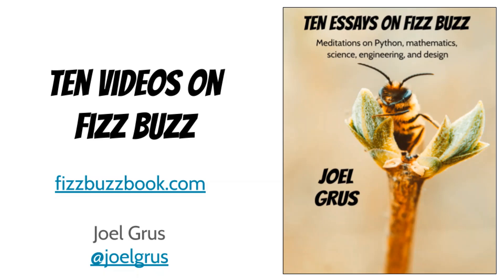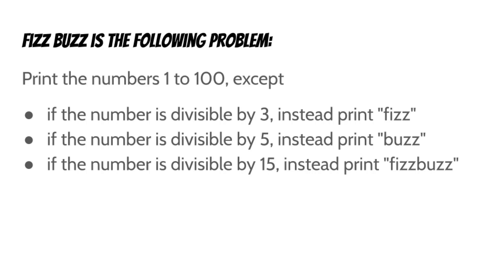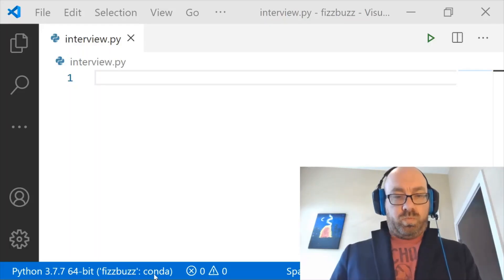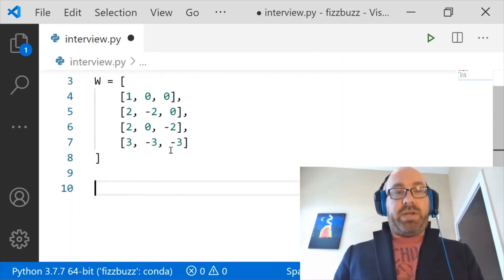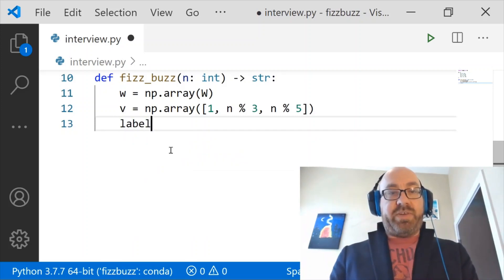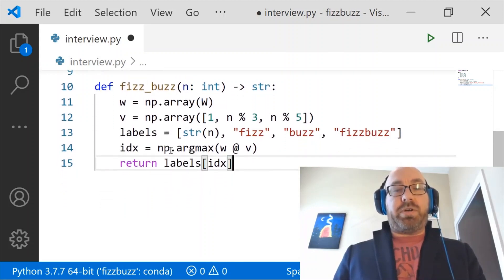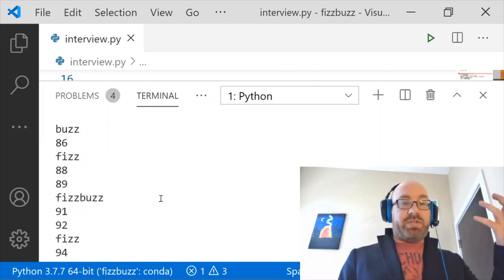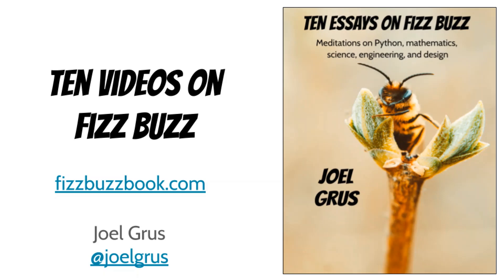Ten Videos on Fizz Buzz - Episode 9: "Matrix Multiplication"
Over the years I have invented and/or collected various clever and/or stupid ways of solving Fizz Buzz. In these videos are ten solutions I found interesting for one reason or another.

The corresponding book "Ten Essays on Fizz Buzz" uses each solution as the inspiration for a discussion of different aspects of coding, Python, testing, Fizz Buzz, mathematics, software design, technical interviewing, and related topics.

This video contains the solution from the ninth essay "Matrix Multiplication."

"This book is so good. I wish I'd written it." -- Tim Hopper (@tdhopper)

"Highly recommended: a grand tour of computer science theory and practical software engineering, explored through the lens of 10 Fizz Buzz solutions in Python. Outstanding." -- Paco Nathan (@pacoid)

"I'd never have thought a book about Fizz Buzz would make me a better programmer, but I was wrong. ... It's that rare technical book that remains engaging, entertaining, and accessible." -- Binal Patel (@binalkp91)

"Recommended for anyone looking to 'level up' their Python or problem solving skills!" -- Tom Marthaler (@tmarthal)